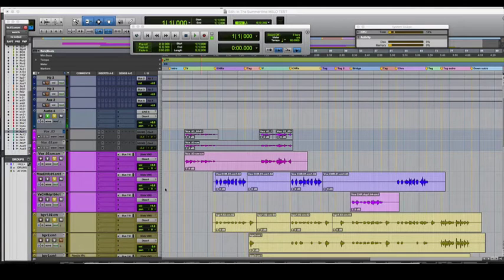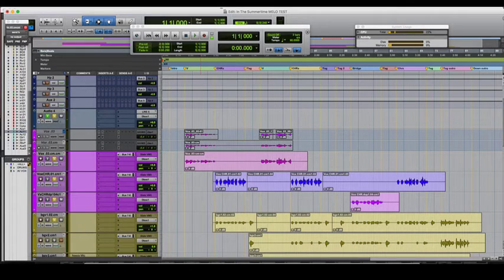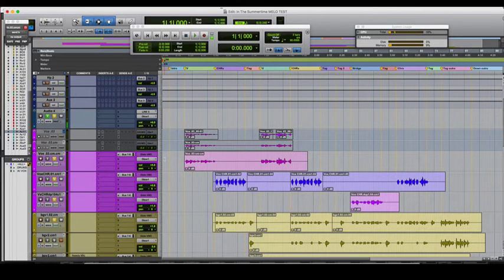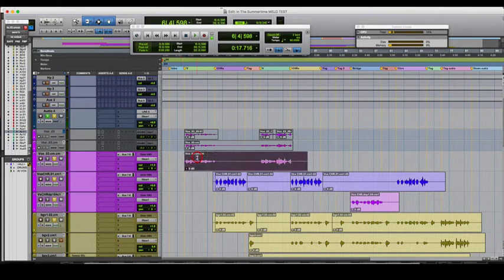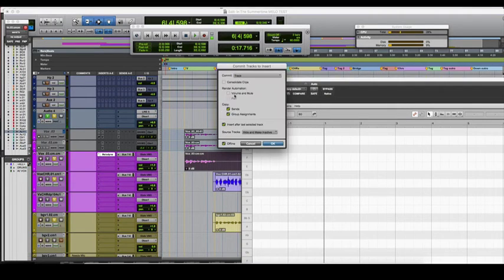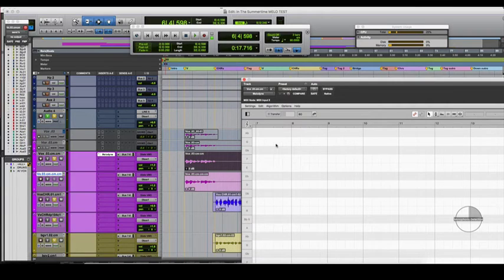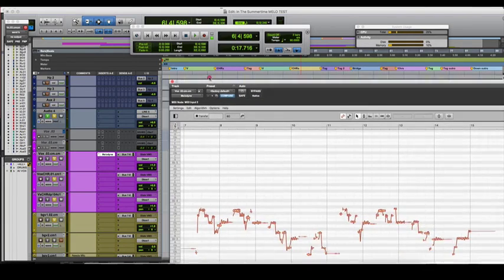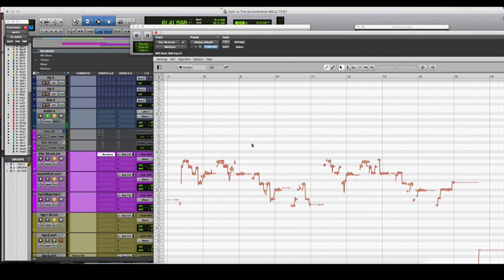Pro Tools 12 HD Melodyne Trick! Save yourself some MAJOR TIME!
I can't take credit for this. But I can verify it works GREAT.
Please reference the link below as well.